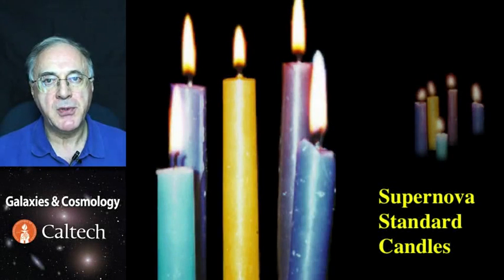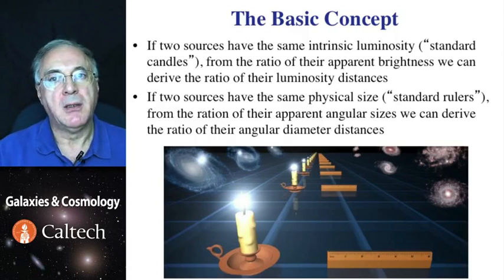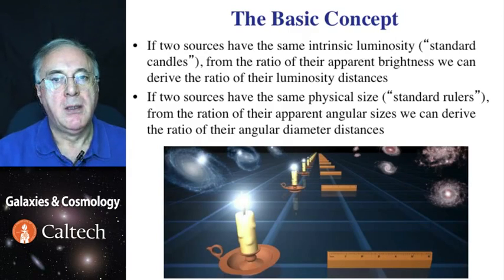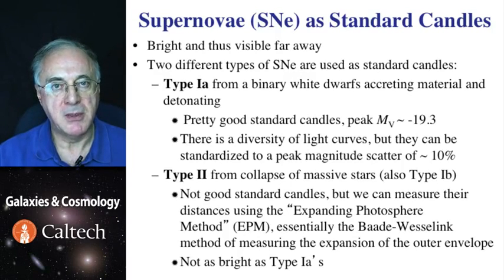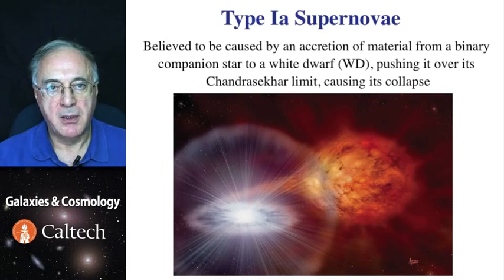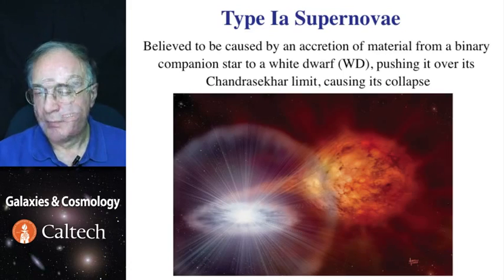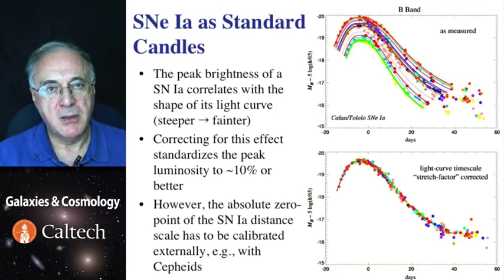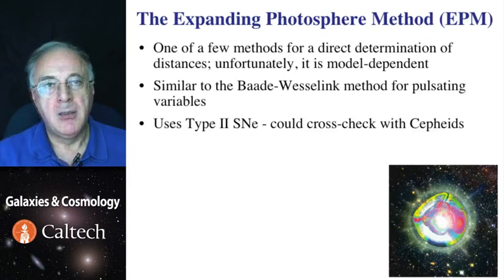Lecture-8 Galaxies and Cosmology - Supernova Standard Candles